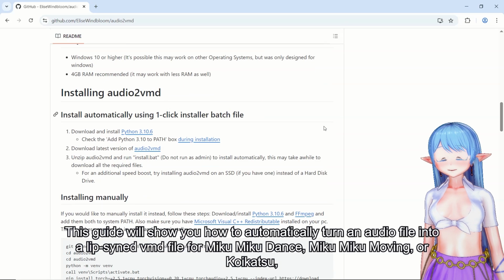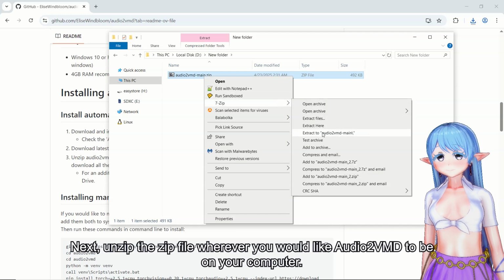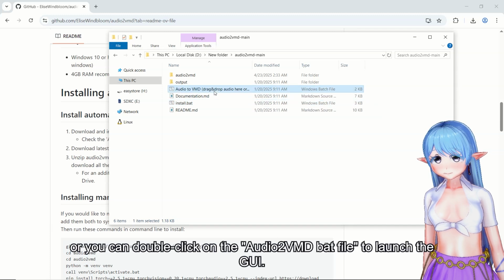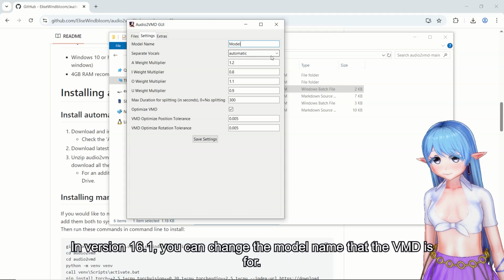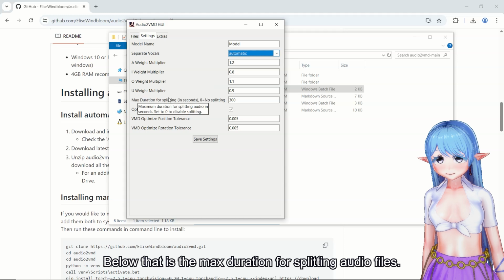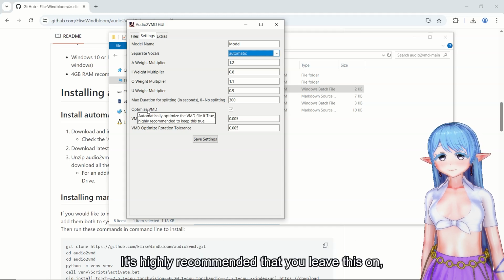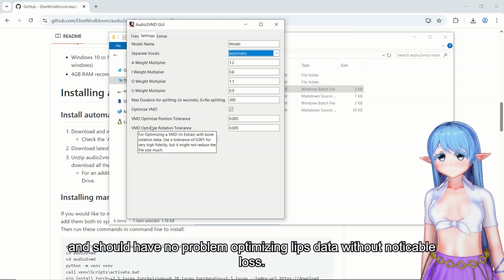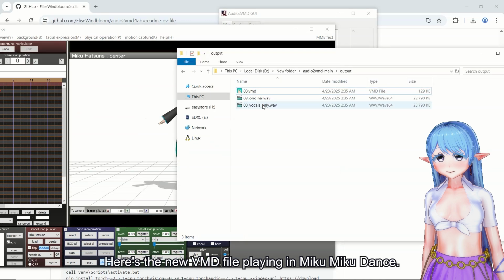MMD Fully-Automatic Lipsync to Audio File Tutorial (Audio2VMD)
Audio2VMD is a free app I've made that can automatically lipsync your MMD models to songs or speech.
This Guide shows you how to use Audio2VMD to easily convert an audio voice file to a lip-synced motion file(VMD) for MikuMikuDance/MikuMikuMoving. You can also use this in Koikatsu CharaStudio via the MMDD (Miku Miku Dance Director) plugin.

**Programs**
(Please go to " to view these if youtube isn't showing the full links)

Miku art (in thumbnail) by minami (colorful palette)